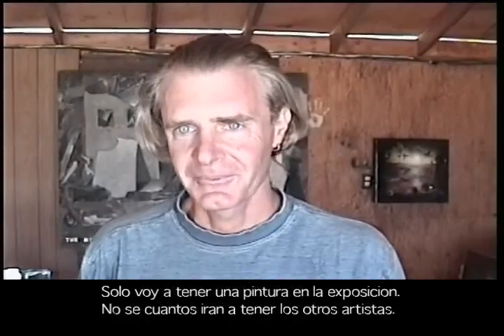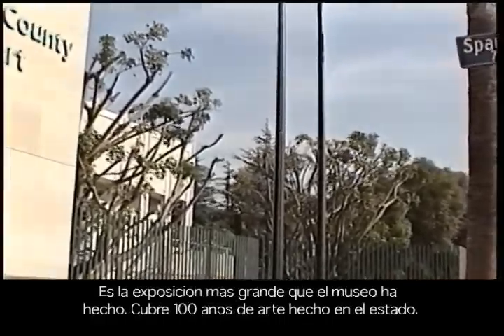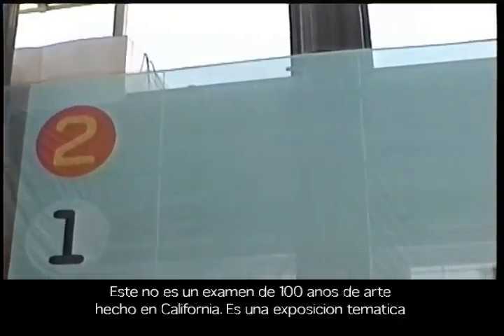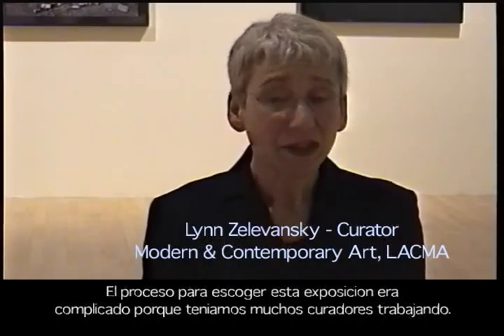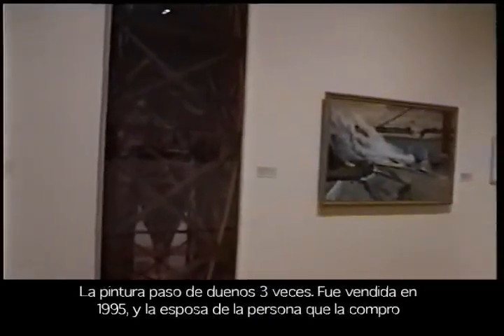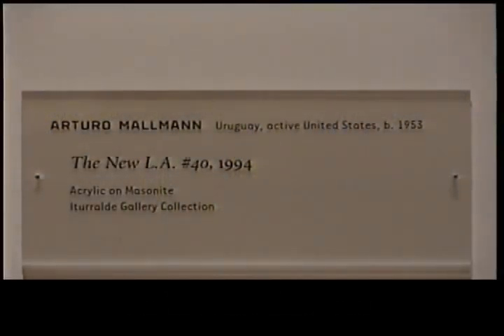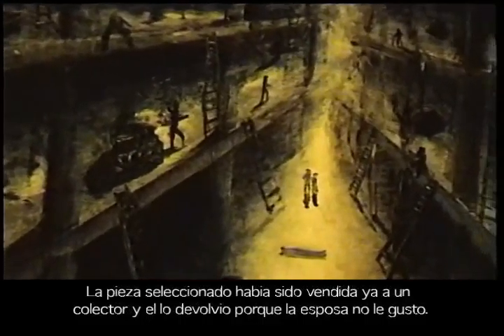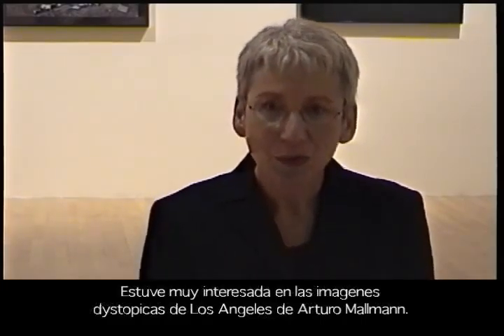Arturo Mallmann - Made in California at LACMA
Painter Arturo Mallmann, originally from Argentina, was one of the artists chosen to participate in the "Made in California" exhibit at LACMA. Excerpt from A Language of Passion, bilingual documentary about present day Latino artists in Los Angeles